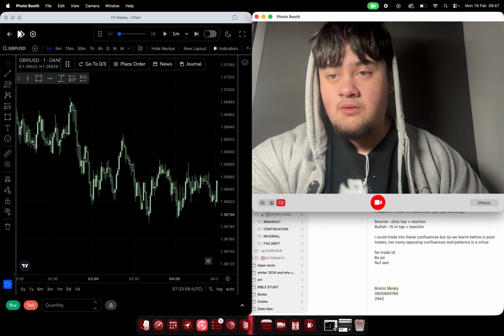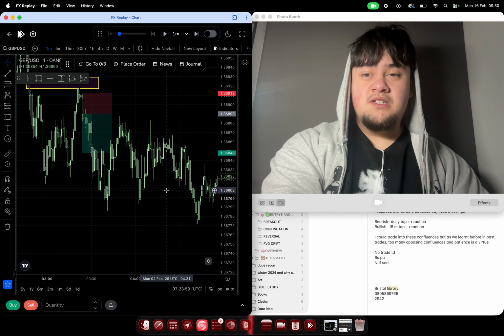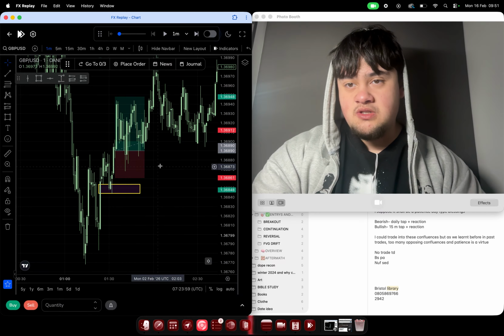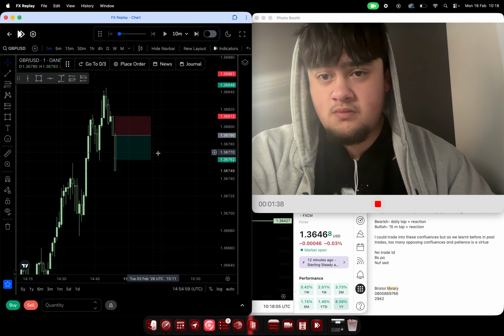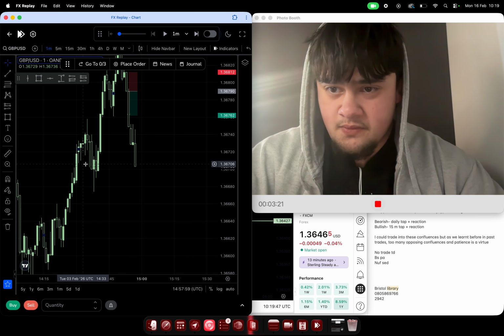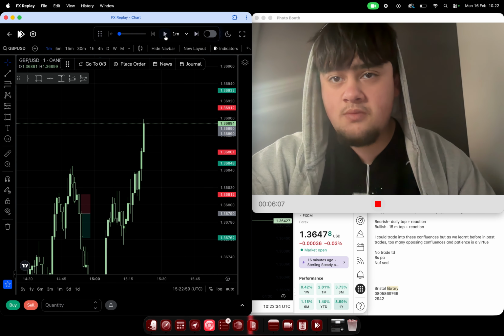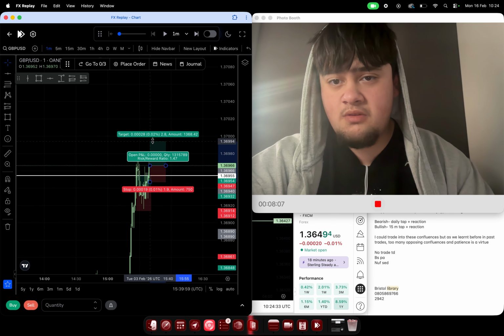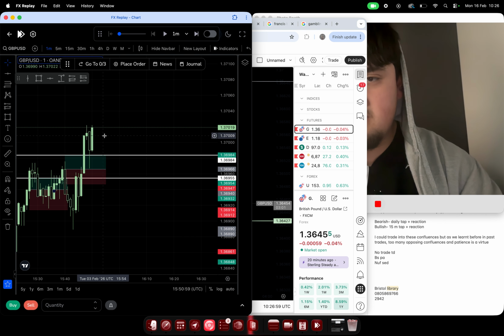THE HIDDEN SECRETS OF TRADING